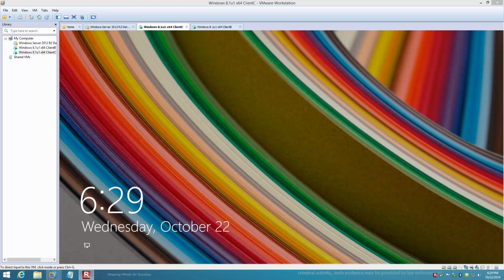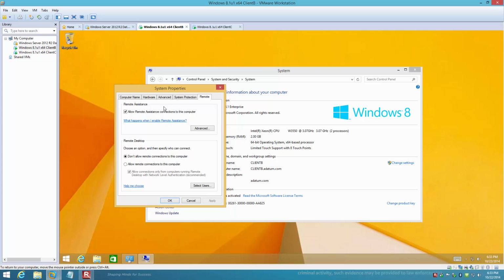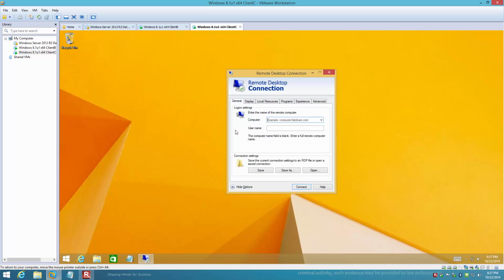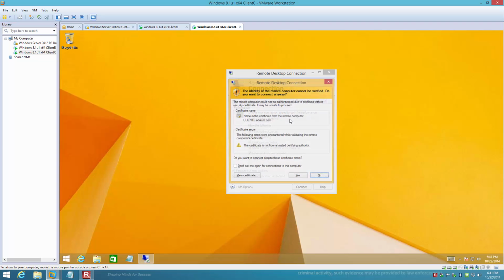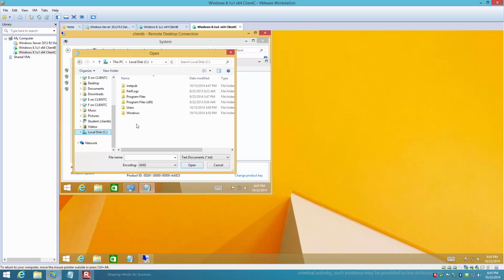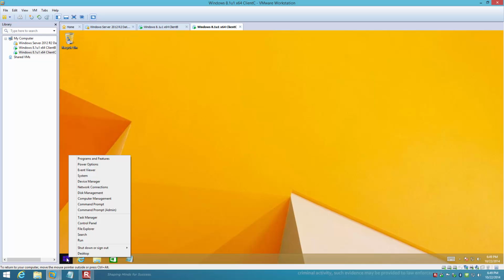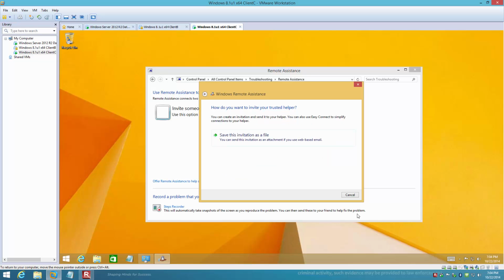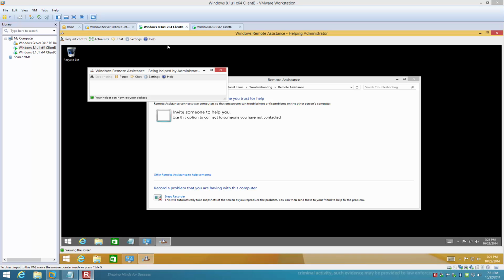Lab 12 Configuring Remote Management